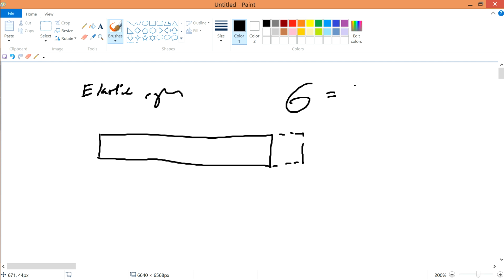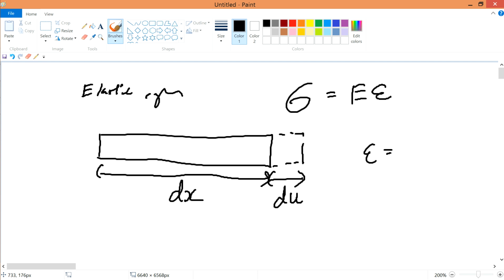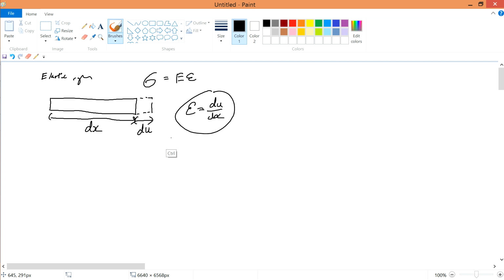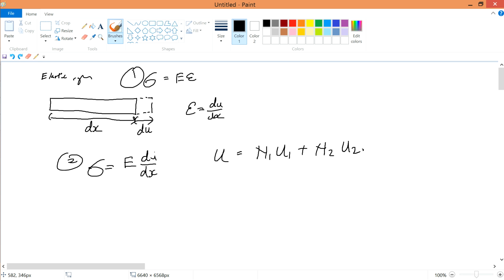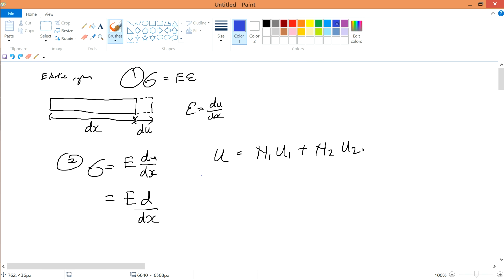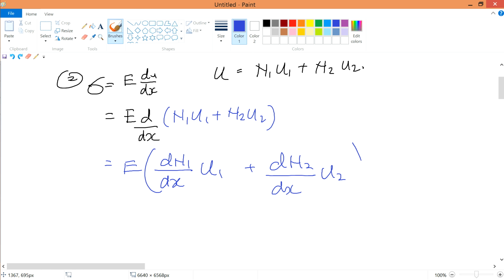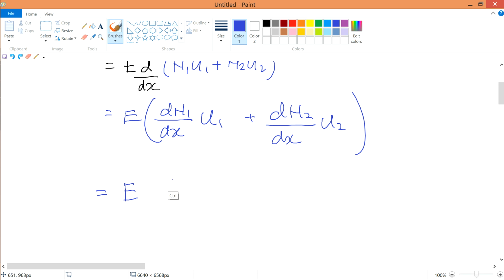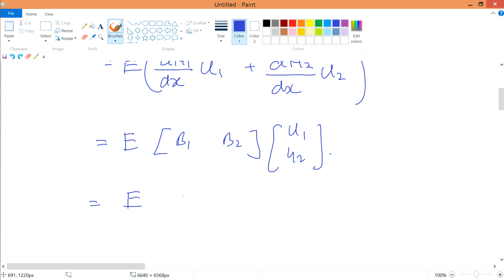l9v3 Deriving stress for a bar